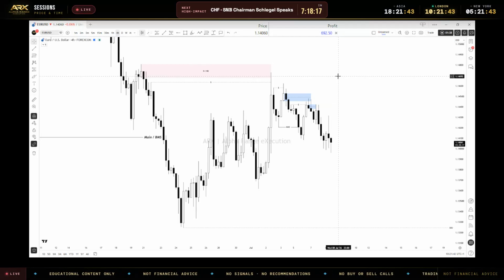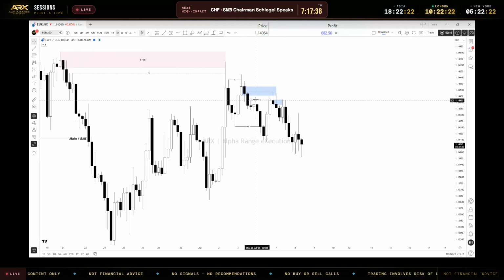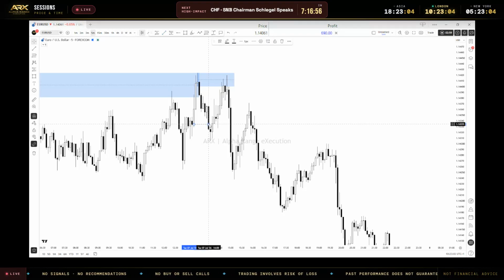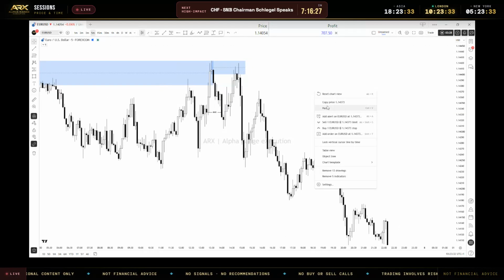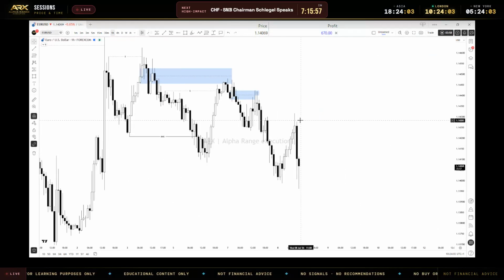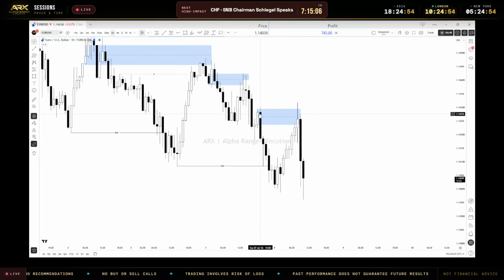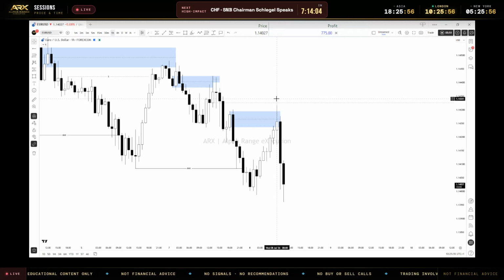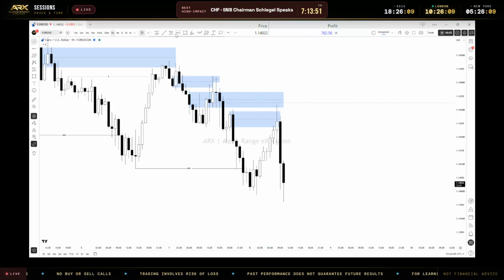EURUSD Price & Time | Market Timing In Action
In this EURUSD Price & Time breakdown, the focus is on understanding how market activity can become more meaningful during specific periods of the trading session.

This is not about predicting every move or providing a trading signal.

The purpose of this video is to explain how timing, when combined with market structure and price behaviour, can help improve context before execution.

Using a recent market example, we revisit the concept discussed previously and observe how a similar timing window developed again. The objective is not to suggest that the same outcome will always occur, but to demonstrate how repeating market behaviour can be studied through observation and confirmation.

The process remains the same:

• Market context
• Price & Time
• Structure
• Market reaction
• Confirmation
• Risk management

No single factor should be used in isolation. Timing becomes more valuable when it aligns with the broader market context and price confirms the idea.

The purpose of this breakdown is to encourage observation, patience and disciplined decision-making rather than prediction.

Educational content only. Past performance does not guarantee future results.